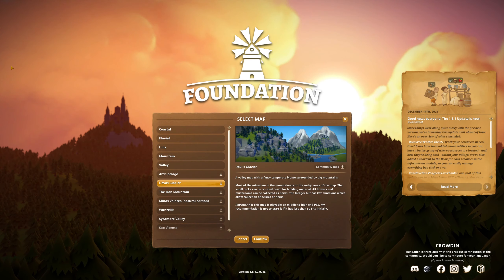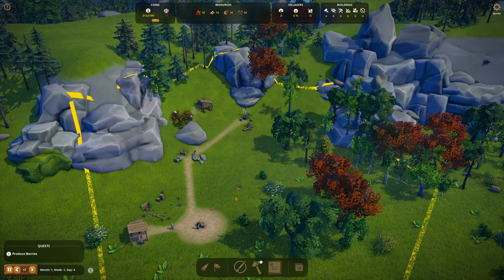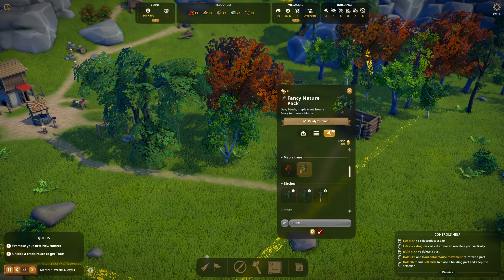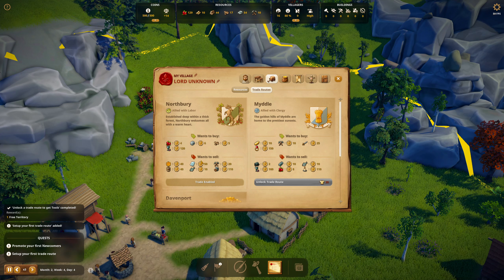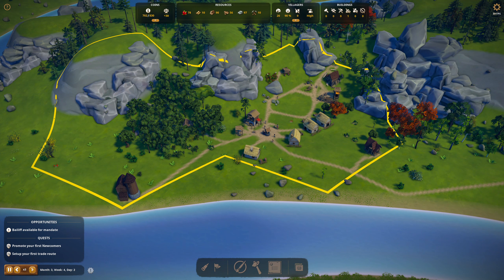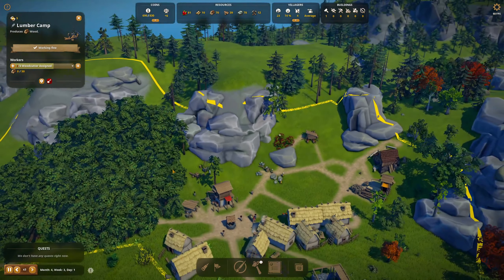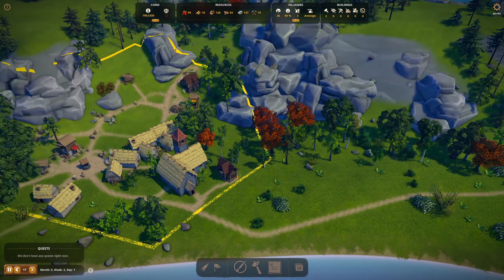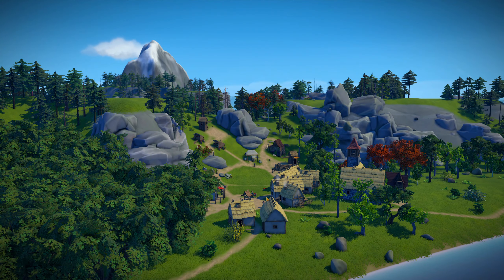Getting Started - Glacier Valley - Foundation Gameplay - Part 1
Time for a new village, this time on the Devils Glacier custom map.  This will be a modded gameplay series.  Fun Foundation Gameplay, Foundation Early Access Gameplay